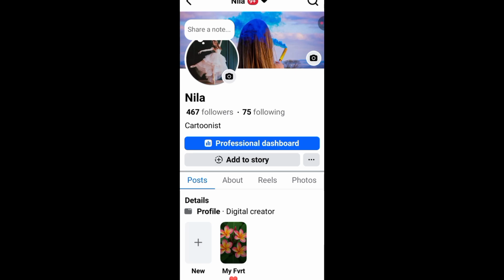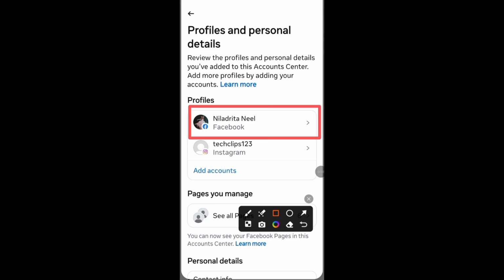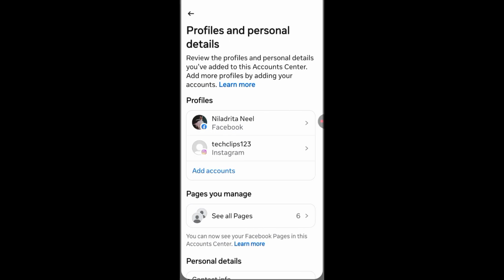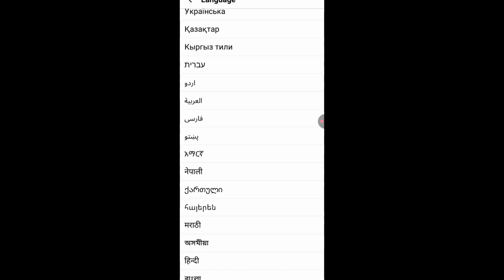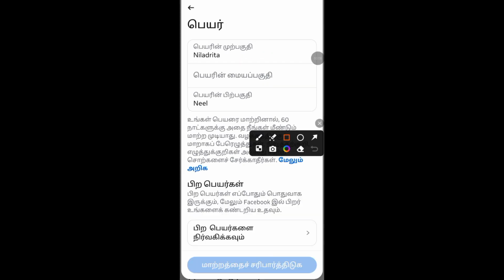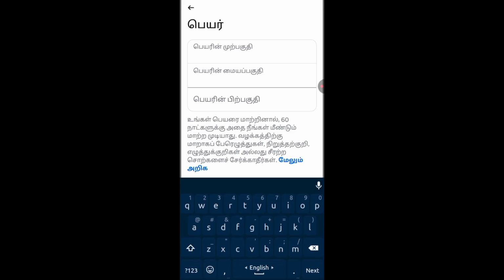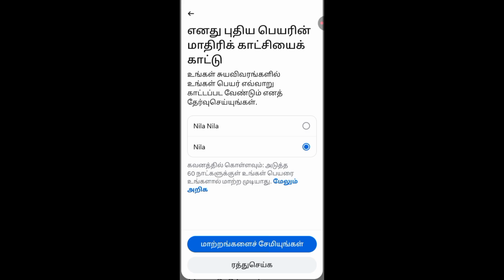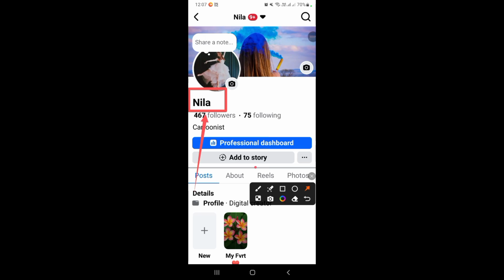How To Get Single Name On Facebook || fb single name 2026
How To Get One Name On Facebook || fb single name
How To Get Single Name On Facebook || fb single name

How To Get Single Name On Facebook With Vpn || Fb single name
How To Create One Name On Facebook 2025 || fb single name 2025
2025 FACEBOOK SINGLE  LETTER NAME CHANGE | FACEBOOK ONE NAME CHANGE 2025
How to Use One Name on Facebook (2025) | Set a Single Name on Facebook Want to use just one name on your Facebook profile in 2025? This guide walks you through the updated process for setting a single name on Facebook with the new method. Follow the steps to change your name easily! OneNameOnFacebook​ FacebookSingleName​
majeonewordnameonfacebookwithoutvpn how to one name on facebook 2025
one name on facebook 2025
single name on facebook 2020
how to single name on Facebook 2025 with VPN
one name on Facebook 2025 without VPN
how to one name on facebook single name on facebook how to make single name on facebook one name on facebook
how to change single name on facebook
how to one name in facebook how to have single name on facebook
 how to single name on facebook android facebook one name
how to make a single name on facebook
how to change one name on facebook old account
 how to change one name on facebook old account 2021
how to one name on facebook 2021 old account
how to one name on facebook old account how to one name on facebook for old account